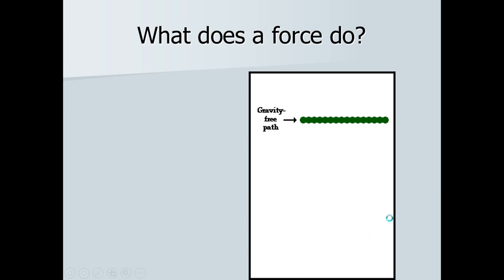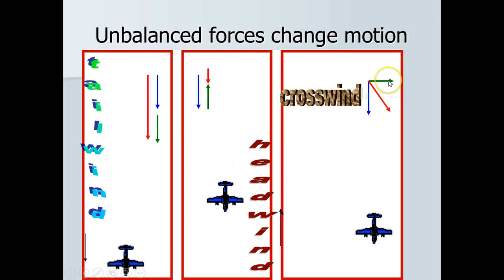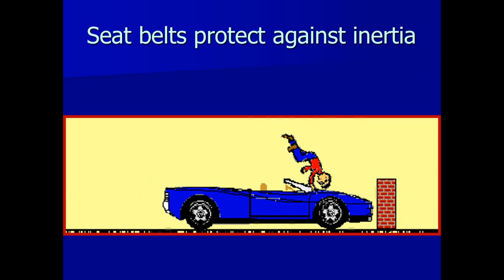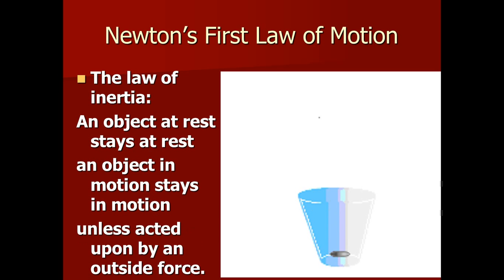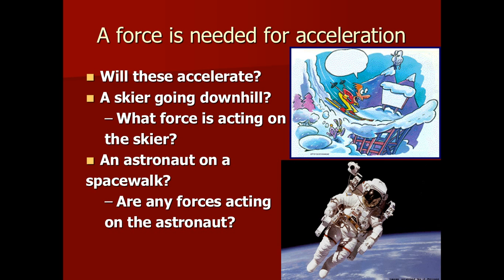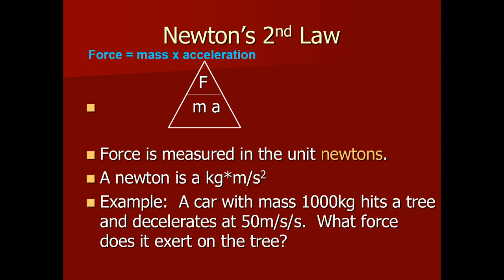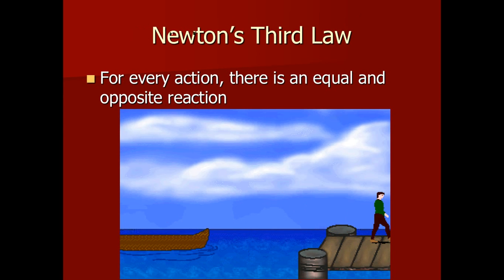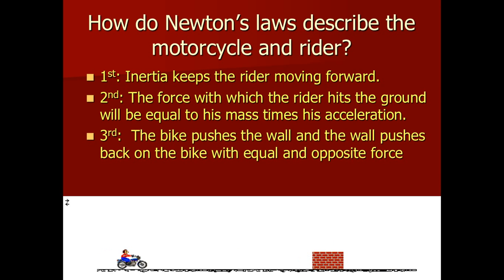Force and Motion Review